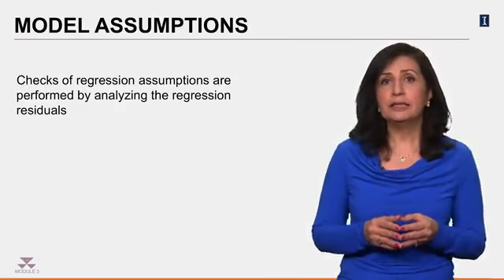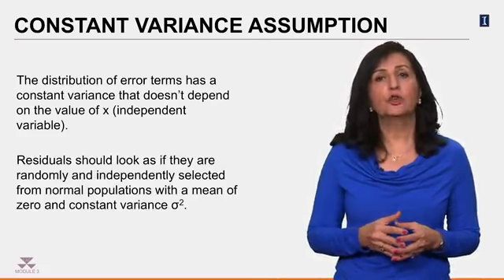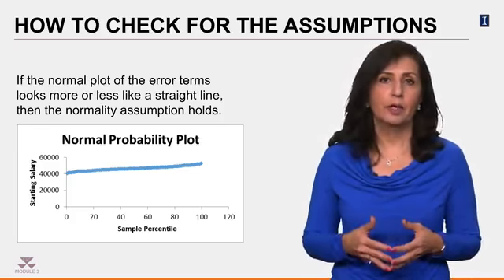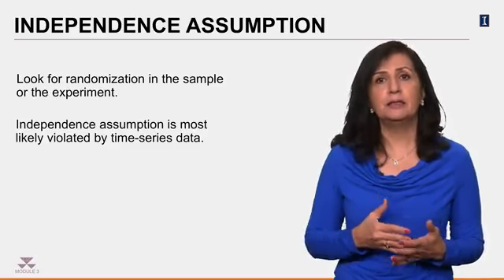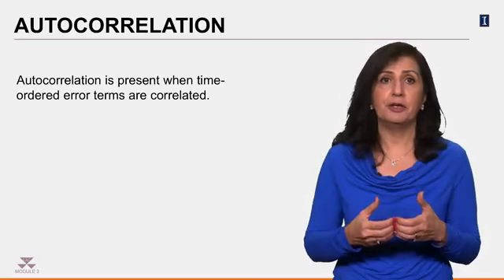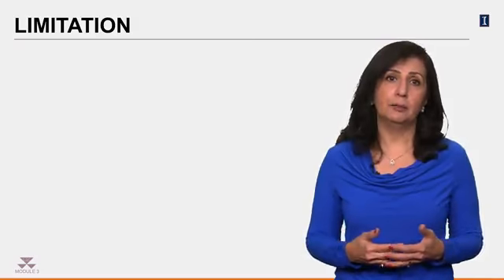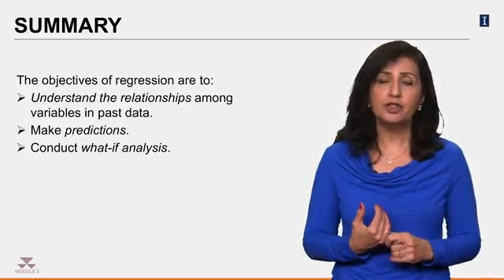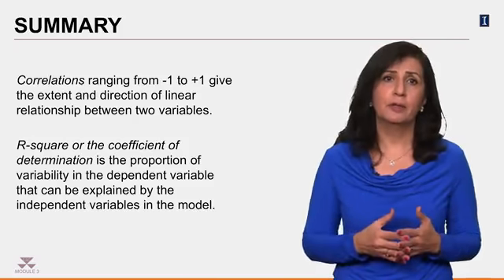6.23.1: Lecture3-5.1. Model Assumptions and Limitations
Lecture3-5.1. Model Assumptions and Limitations